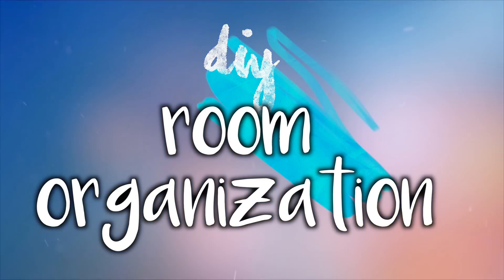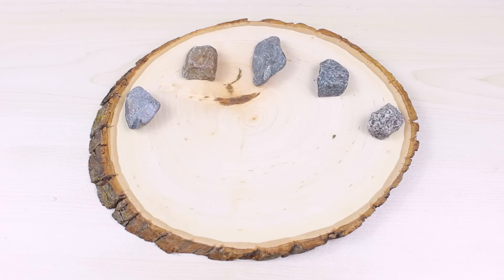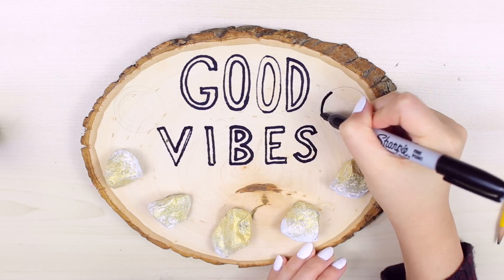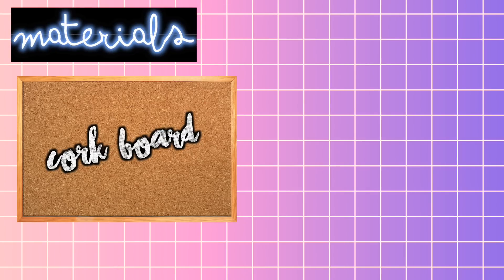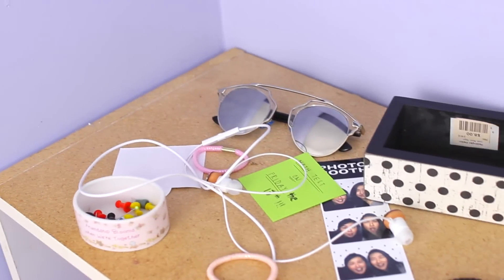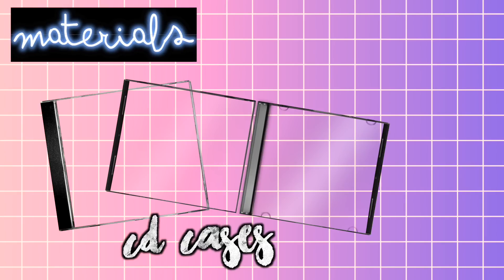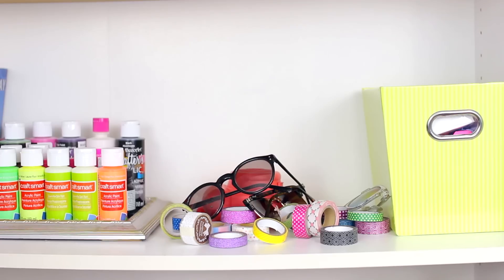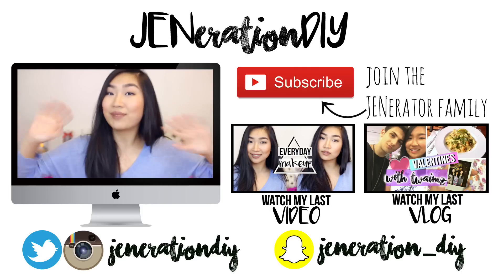DIY Room Organization + Decor | Room storage ideas | JENerationDIY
❉ DIY room organization and storage ideas + DIY room decorations ❉

In this video, I'm showing you guys how to make a DIY necklace or jewelry holder/ organizer, DIY cork board organizer, and DIY storage container from upcycled cd cases!

I pulled an all nighter to finish this video so I hope you guys like it! I'm currently in Las Vegas for spring break!

Camera: Canon Rebel t3i
Camera Lens: Sigma 30mm f/1.4
Editing Program: Final Cut Pro X